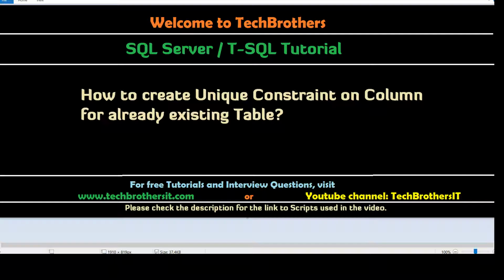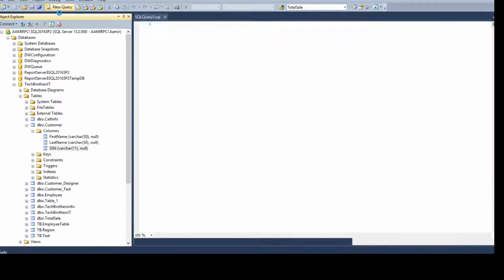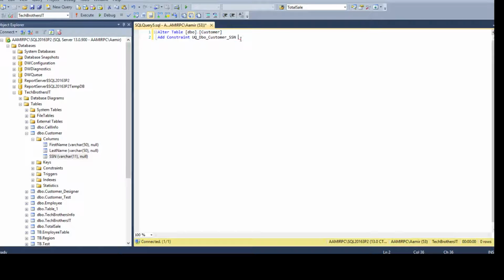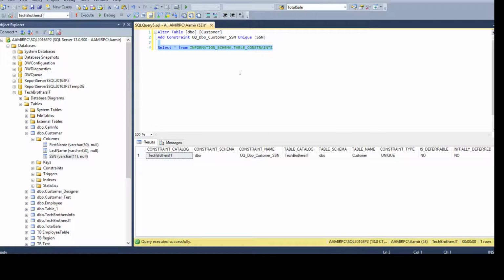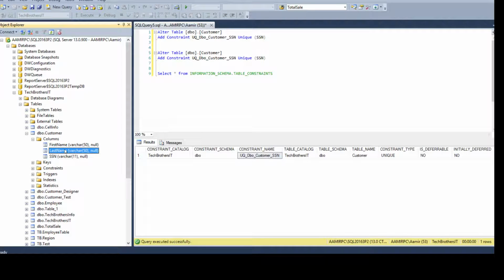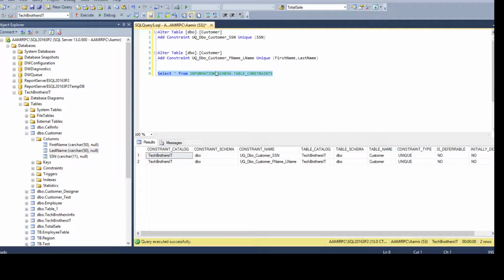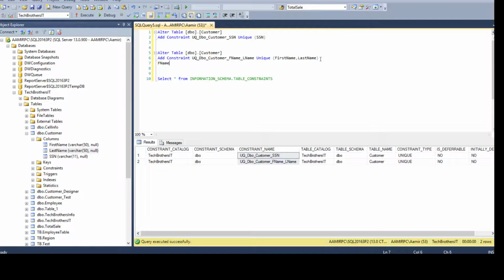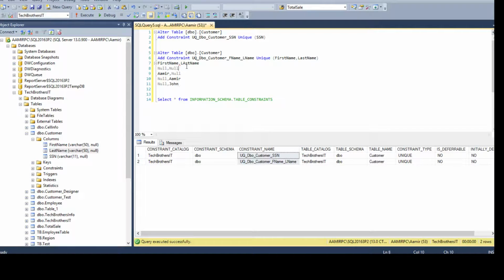How to create Unique Constraint on Column for already existing Table - Part 97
SQL Server / T-SQL Tutorial Scenario:
You are working as SQL Server developer, you need to create Unique Constraint on already existing table called dbo.Customer on column SSN.